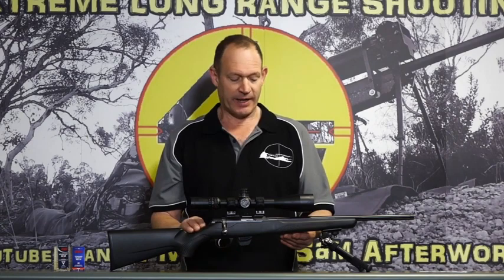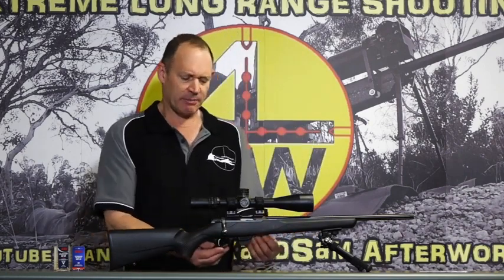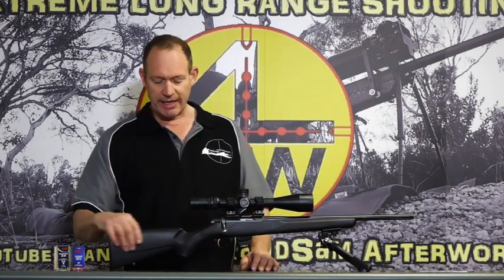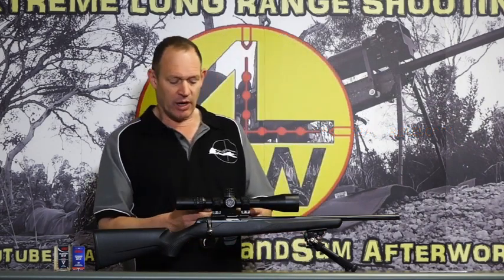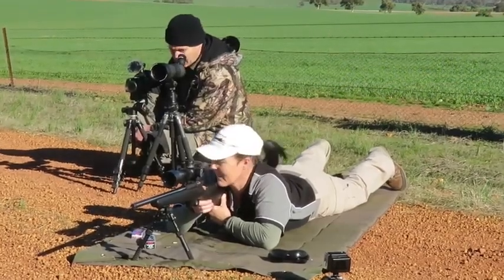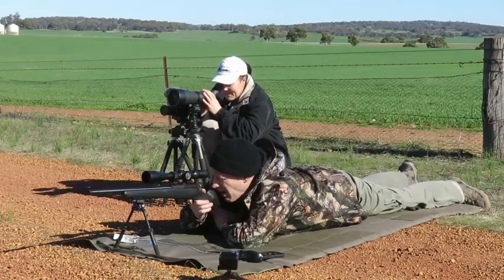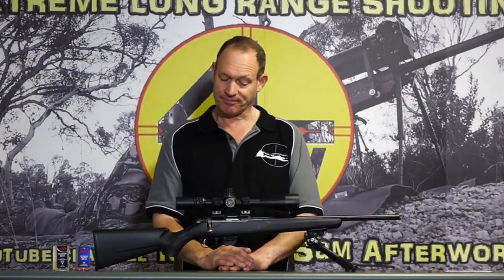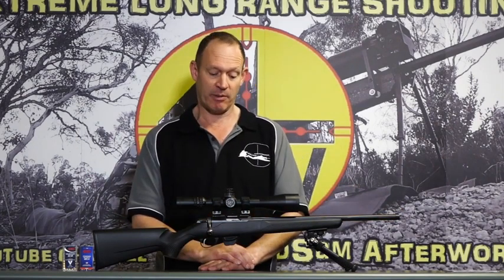Tikka T1x rifle (product review)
Check out this detailed review from Mark & Sam After Work on the Tikka T1x .22 long range!  Good viewing.